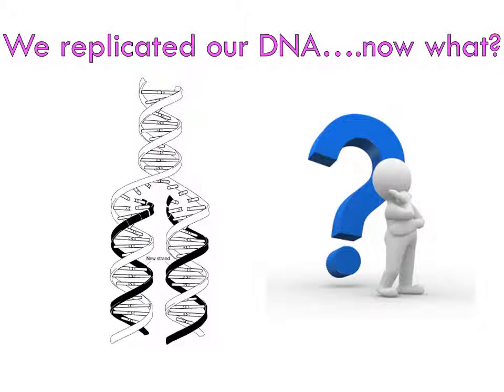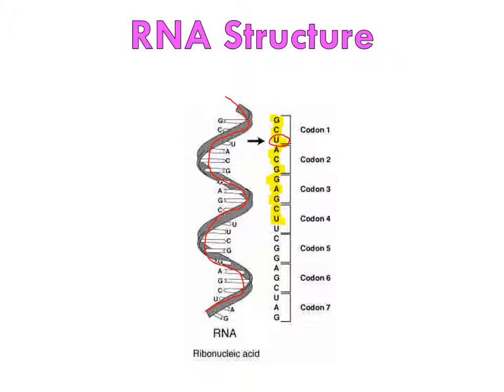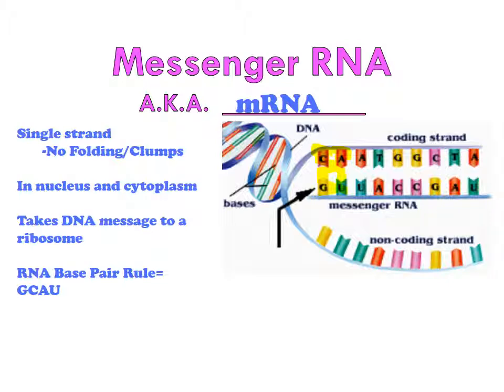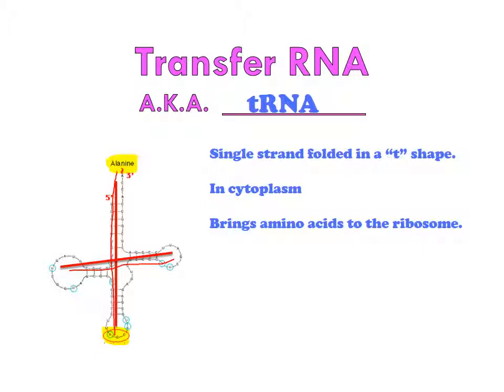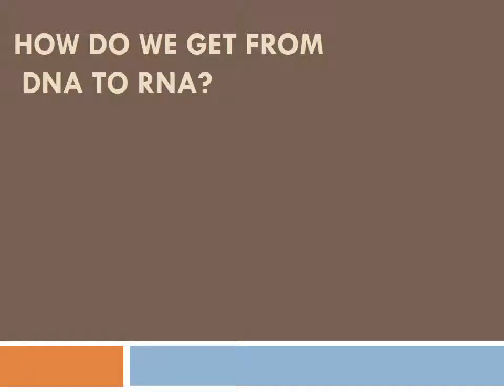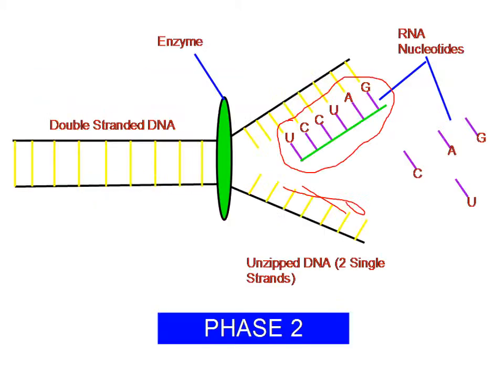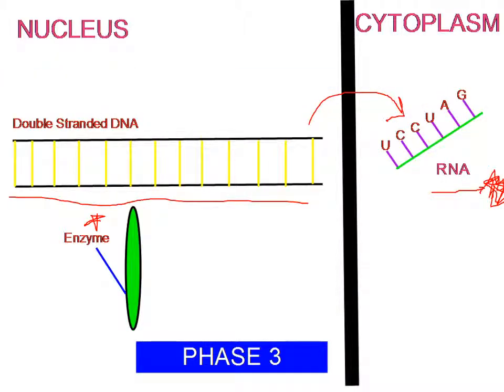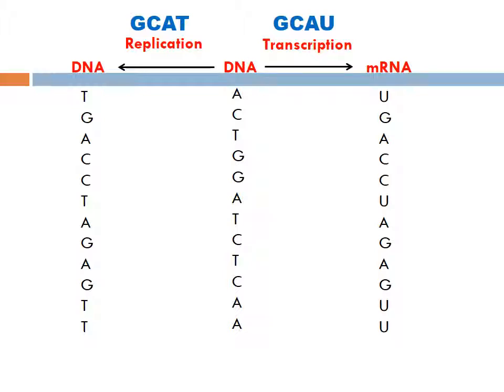RNA and Transcription Recorded Notes